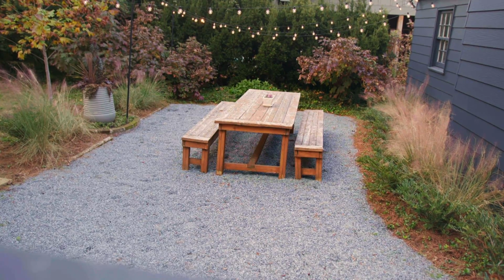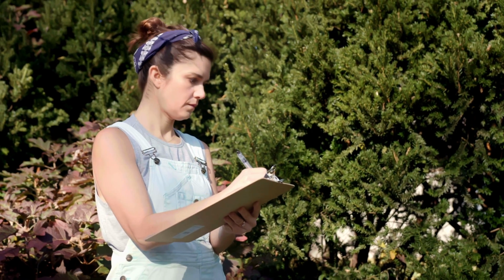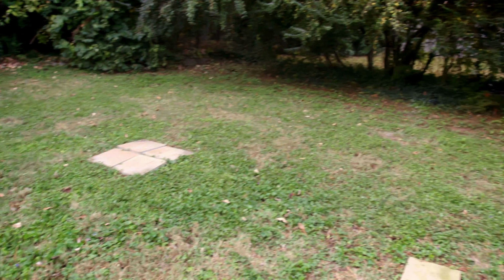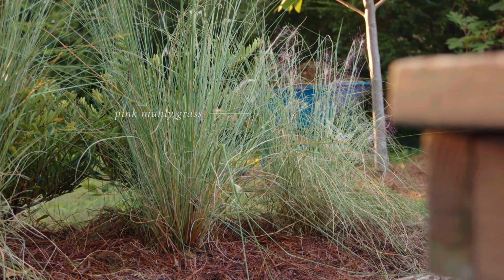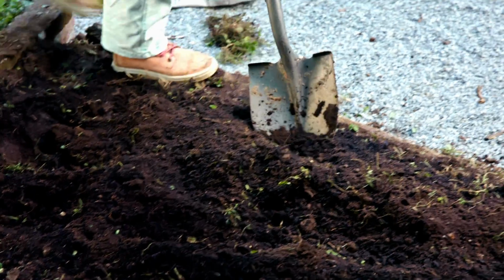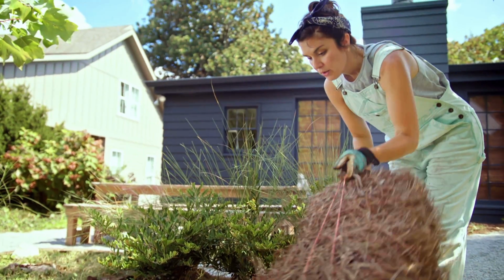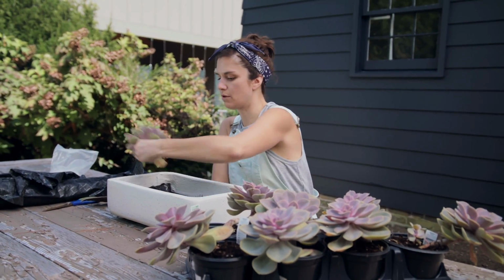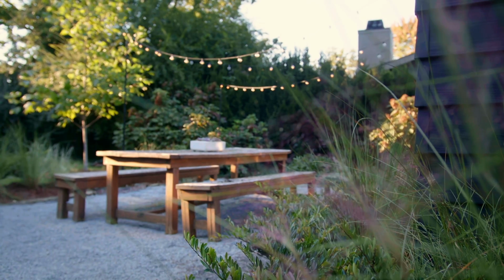Learn to Landscape: Easy Backyard Projects— Defining an Outdoor Dining Space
Learn how to create a defined outdoor dining space in your backyard as Rachael demonstrates by adding ground cover, landscaping around the perimeter and other finishing details.